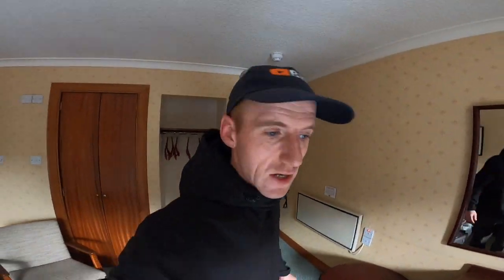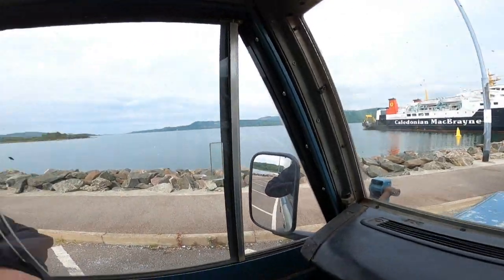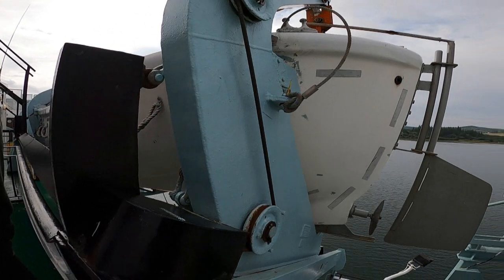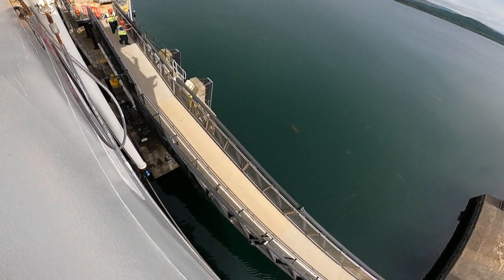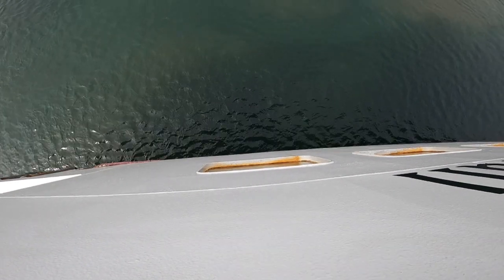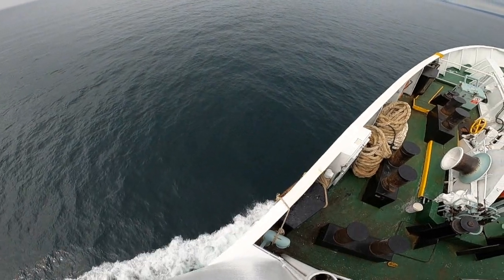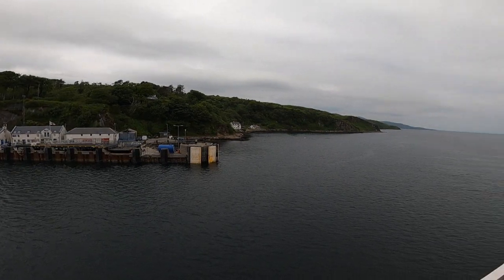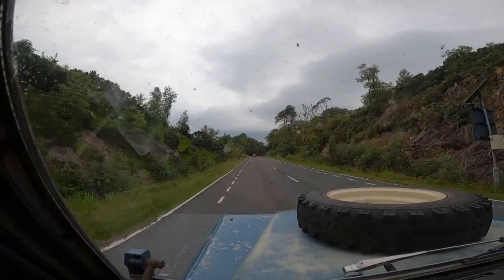The Isle of Islay Ferry - Scotland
In this adventure we catch the ferry to Islay a remote Scottish Southern Hebrides island where we will spend a week exploring. This island is most famous for it's whisky distilleries.